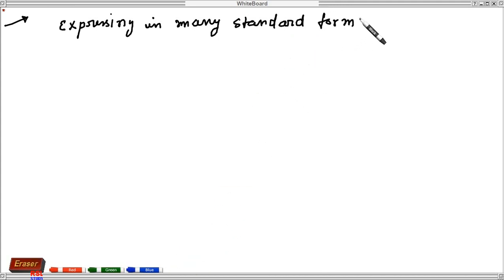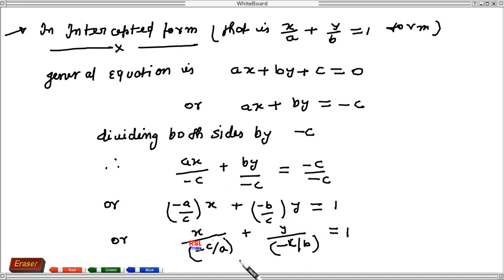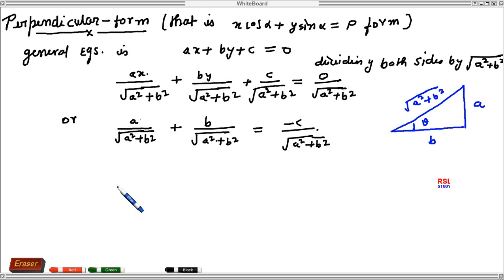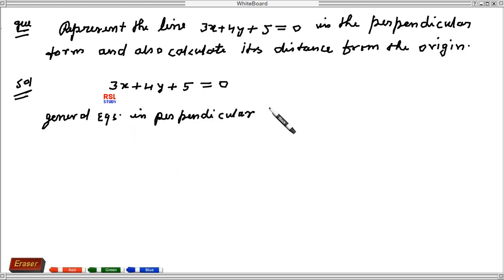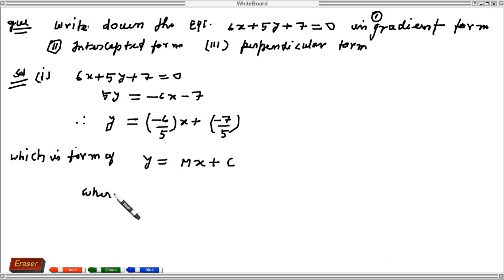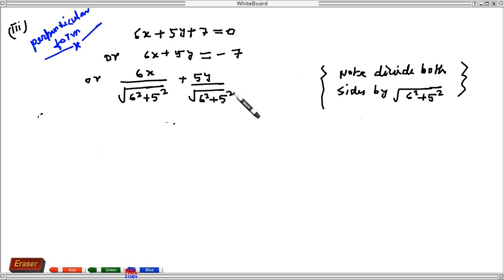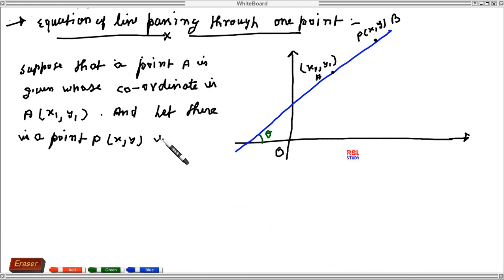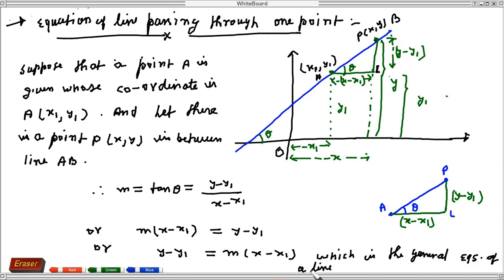CLASS 10th MATH STUDY COMPLETE VIDEO //शिक्षा गणित बोर्ड की //CLASS 10TH MATH EQUATIONS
MAKE MONEY 100% GAURANTEE ❤️❤️ = CLASS 10th MATH STUDY COMPLETE VIDEO //शिक्षा गणित बोर्ड की //CLASS 10TH MATH EQUATIONS 💖👌 SEE OTHER VIDEOS IN PLAYLIST 👌💖

ias exam full coverage from a to z  -

Inspirational and motivational Quotes-

smart high tech science-

best study tool-

graduation ke baad kya kare | post graduation ke baad kya kare-

12 th ke baad kya kare-

career 2021-

these inspirational videos will make you strong in decision taking

💖how to make money online👎

Sanjay Singh India Education Tv